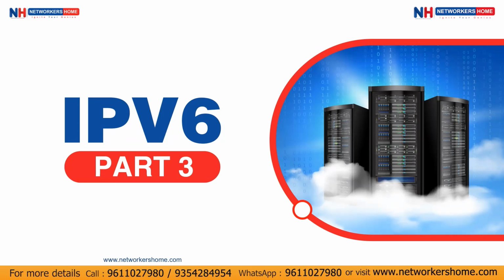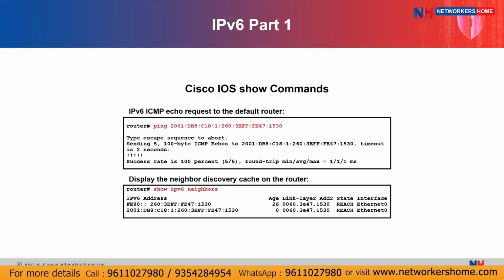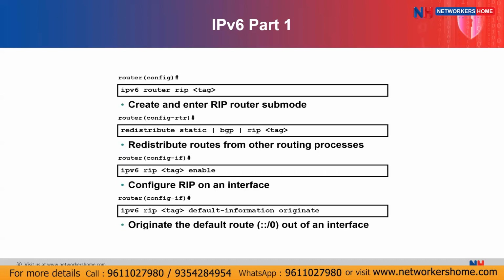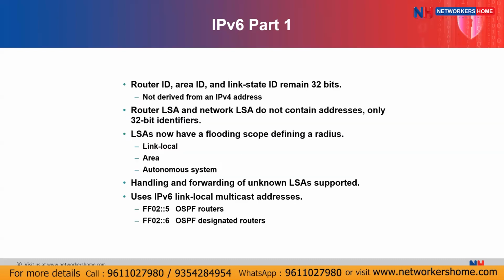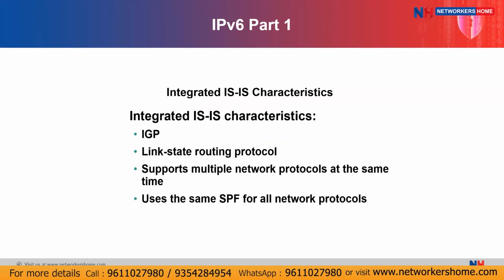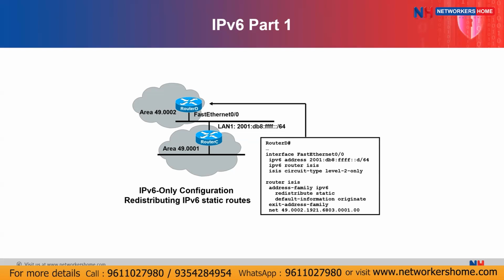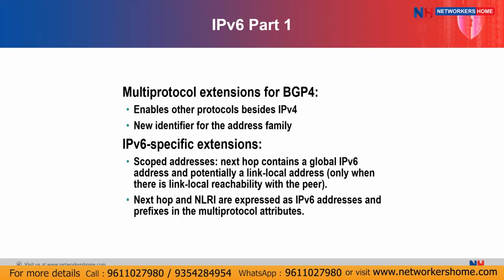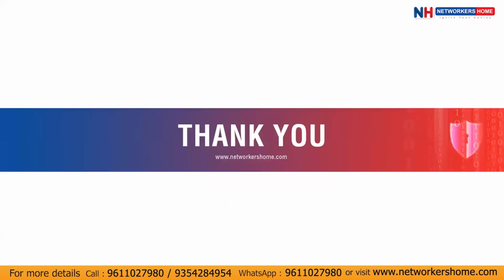IPv6 Configuration: Dynamic Routing Protocols Explained | Part 3 | CCIE Training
Welcome back to Networkers Home! In today's session, we'll dive into the configuration of IPv6 on routers, focusing on the basics of IP configuration and the setup of dynamic routing protocols. Learn how to manually configure IPv6 addresses, set up route advertisements, and implement various dynamic routing protocols such as RIPng, OSPFv3, EIGRP, ISIS, and BGP for IPv6.

🔍 What You'll Learn:

👉 Basic IPv6 Configuration: Step-by-step guide to manually configuring IPv6 addresses on router interfaces.

👉 Route Advertisement: Understanding the role of link-local addresses and configuring route advertisements.

👉 Dynamic Routing Protocols: Detailed configurations for RIPng, OSPFv3, EIGRP, ISIS, and BGP under IPv6.

👉 Practical Demonstrations: Real-world examples and command syntax to enable and verify each routing protocol.

📚 Placement Programs:
CCNA + CCNP Combo

📘 Cisco Courses:
CCNA Course 200-301

🔥 Firewall Courses:
F5 LTM v13

☁️ Cloud and Security:
AWS Associate